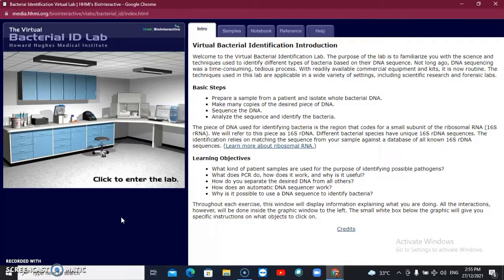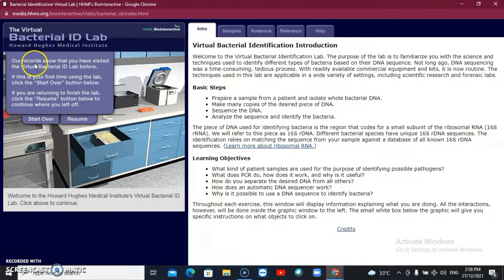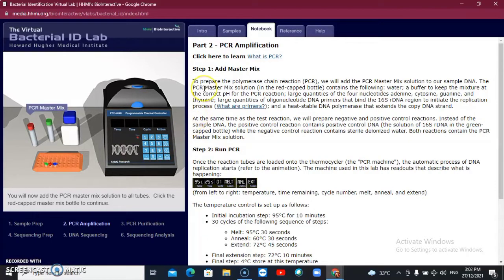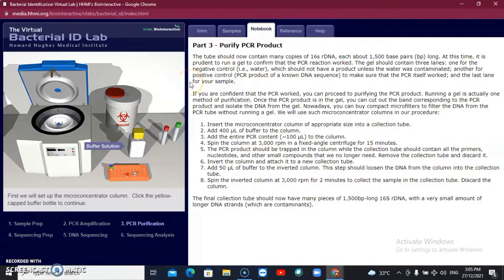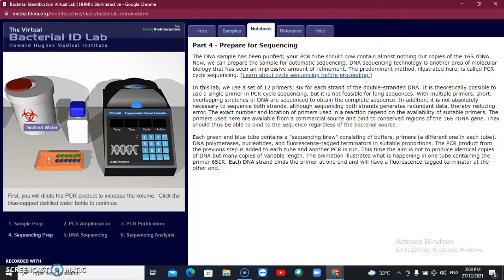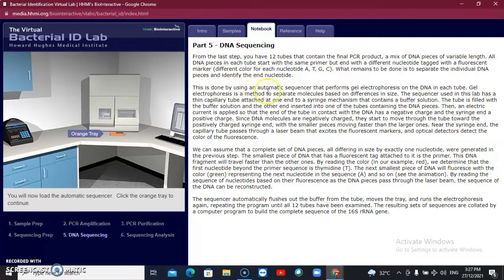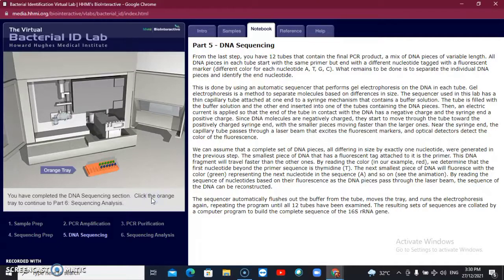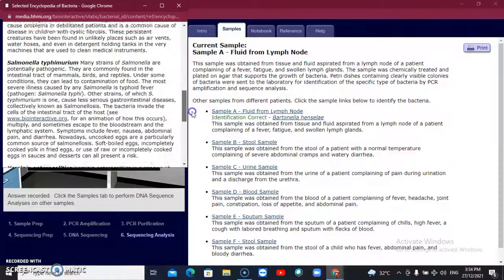LAB 11 ASSIGNMENT : PCR VIRTUAL LAB